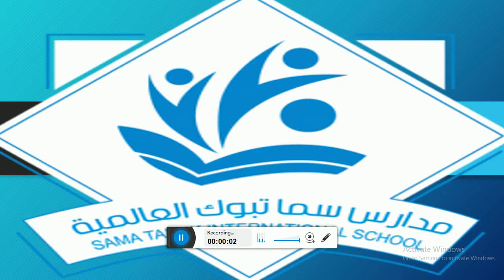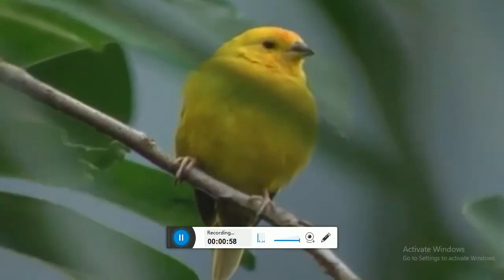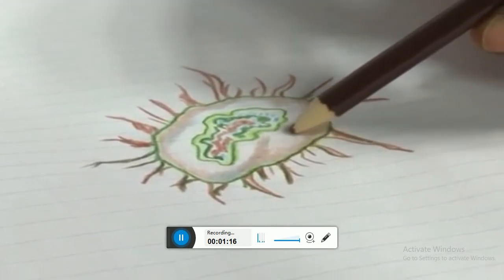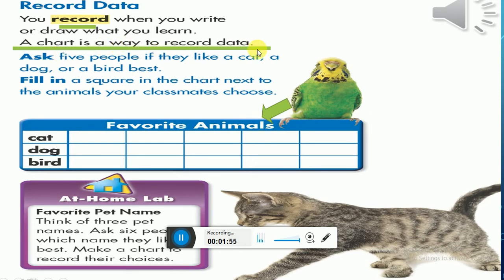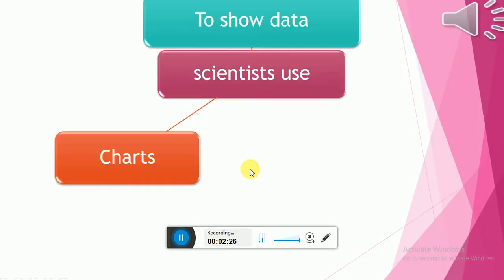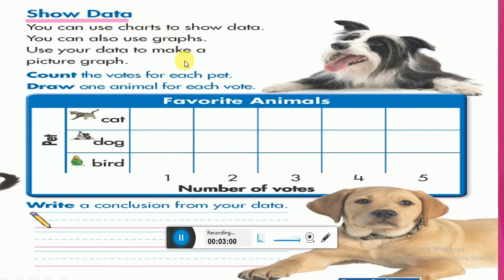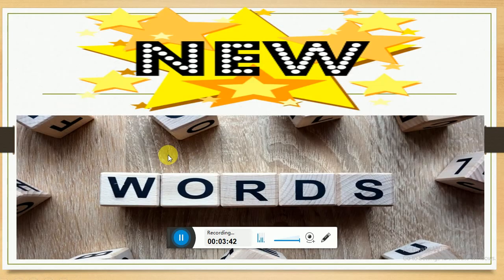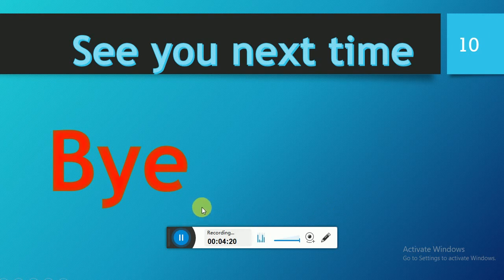How do scientists share data ? session 2 gr1